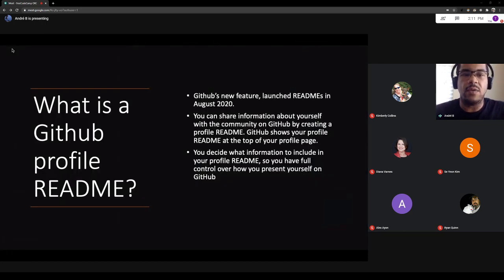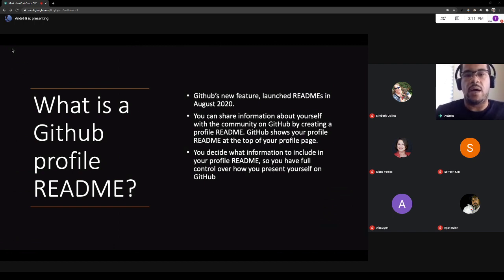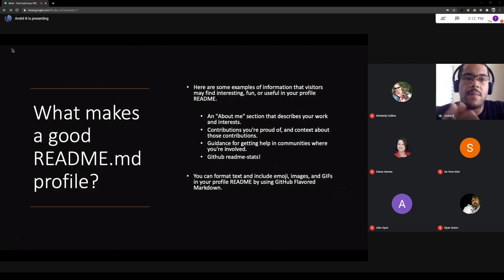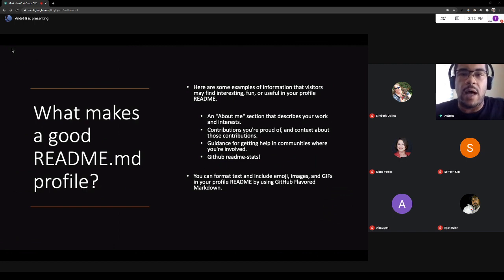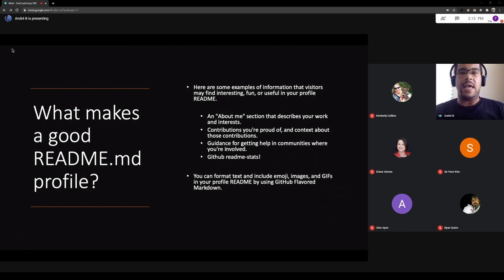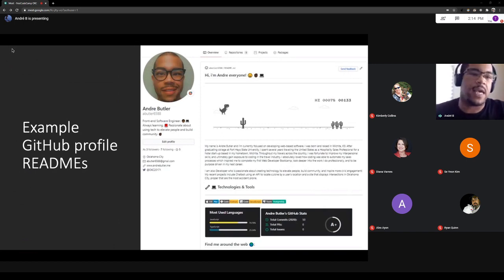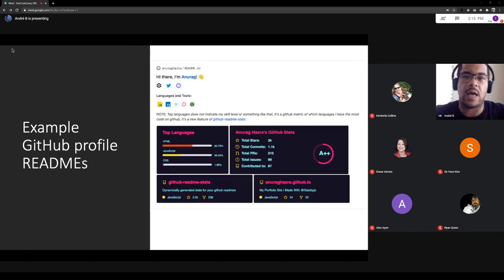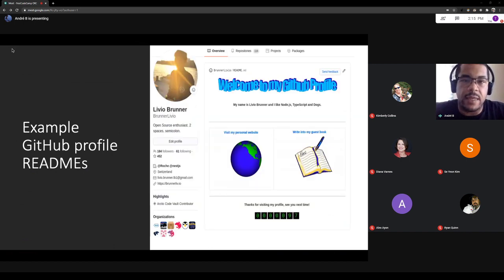GitHub Profile READMEs: Andre Butler - freeCodeCamp Oklahoma